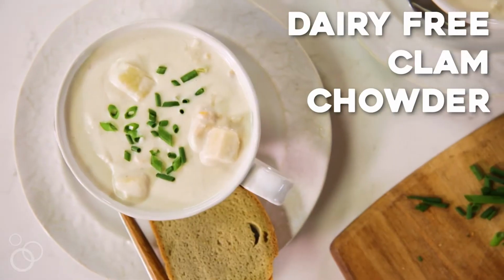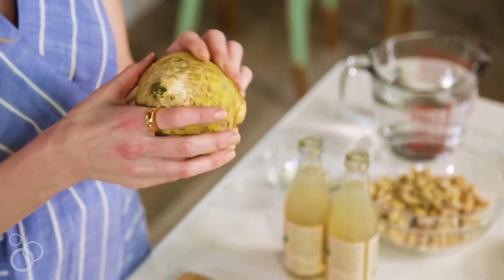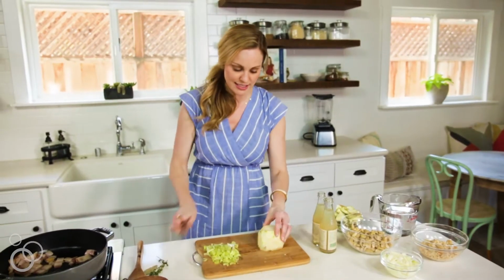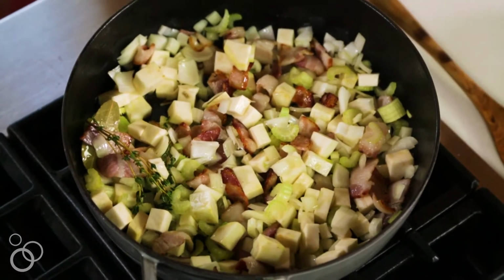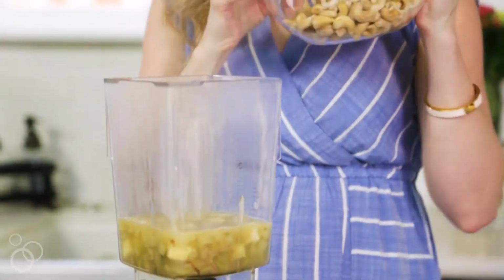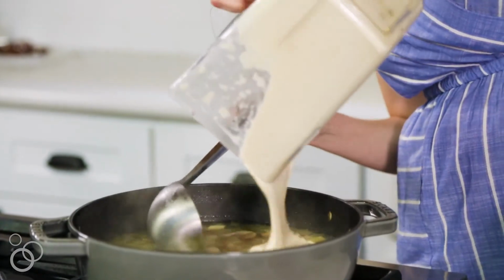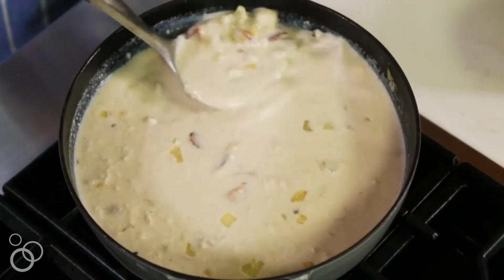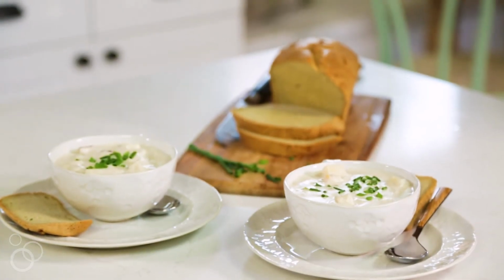Dairy-Free Clam Chowder Recipe | Danielle Walker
Get the recipe and shop my ingredients for the Dairy-free Clam Chowder

grf - this is a grain-free recipe
gf - this is a gluten-free recipe
df - this is a dairy-free recipe